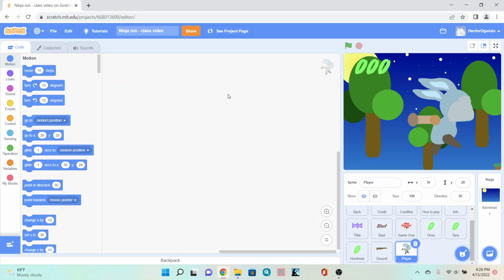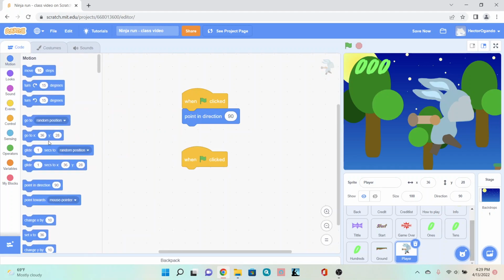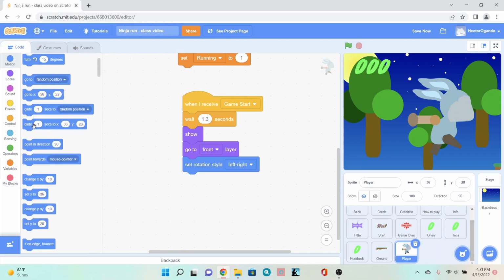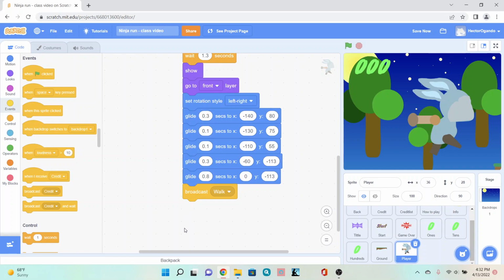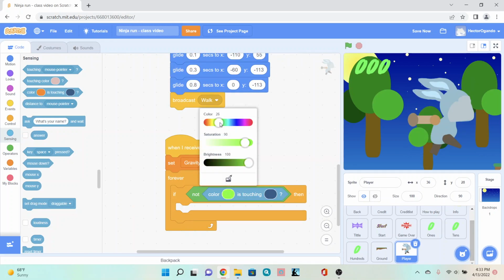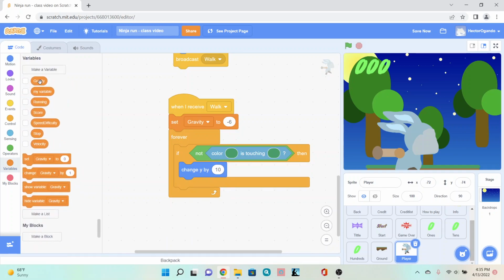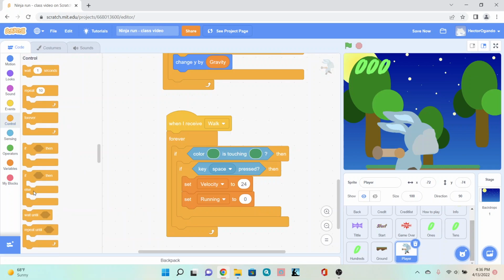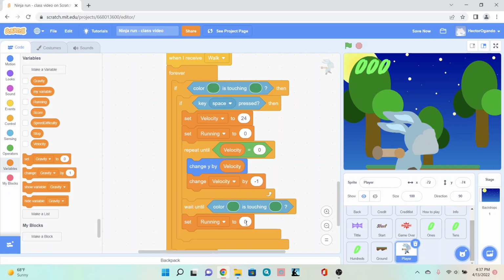Scratch Ninja Run Week 3 Core Player Code Part 1 Step 4